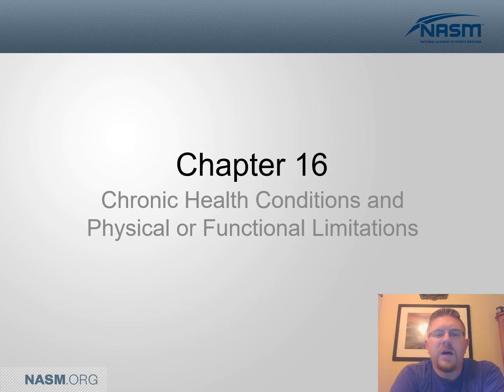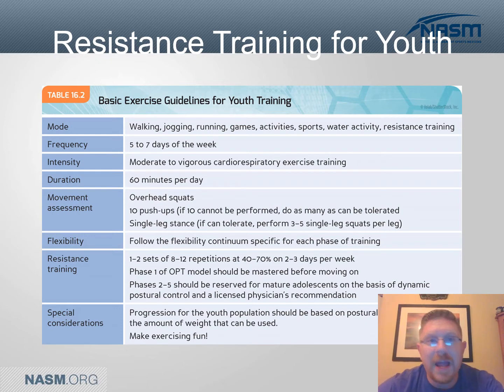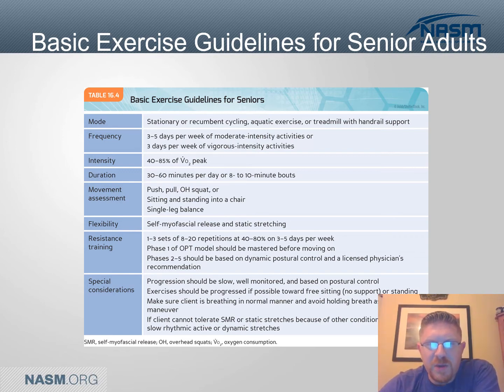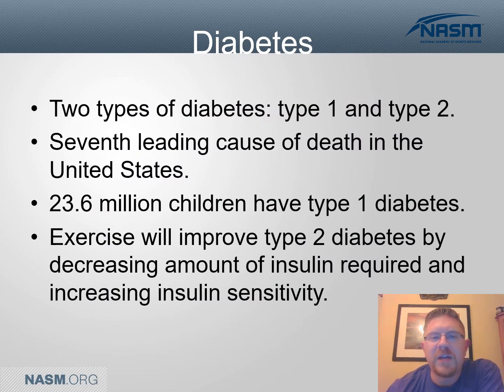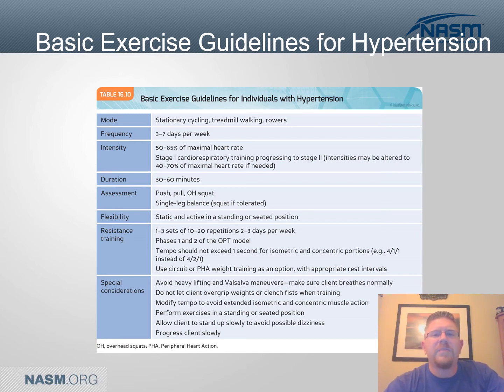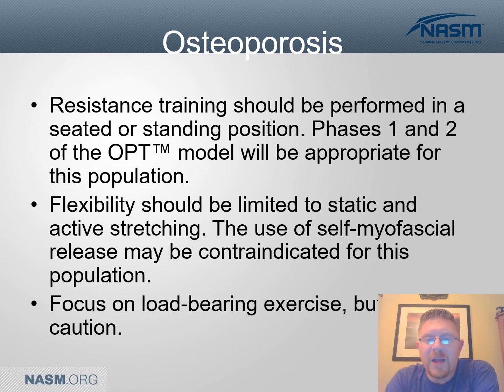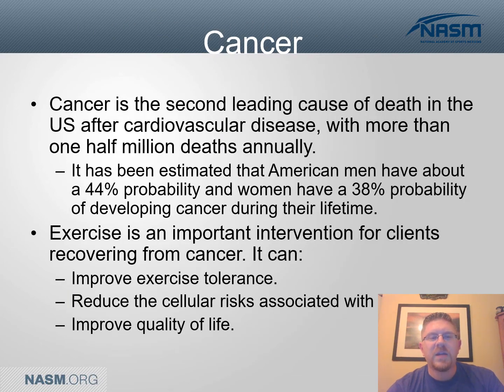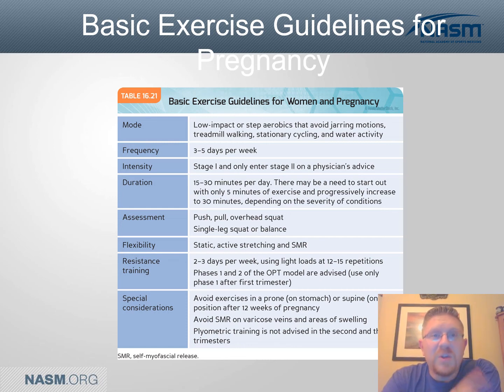Chapter 16 Lecture - NASM CPT